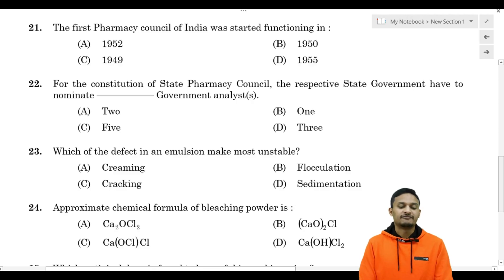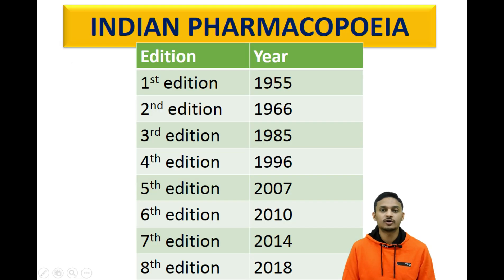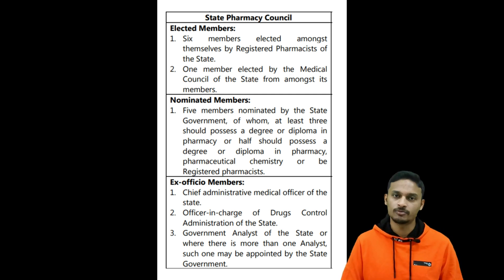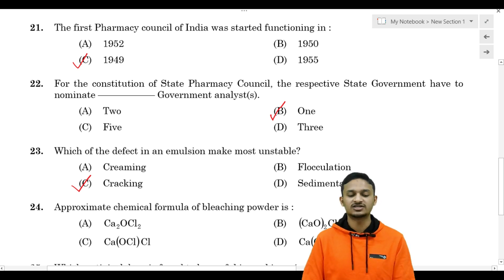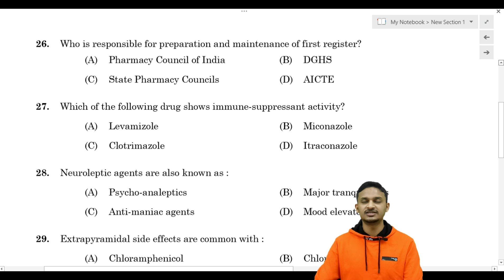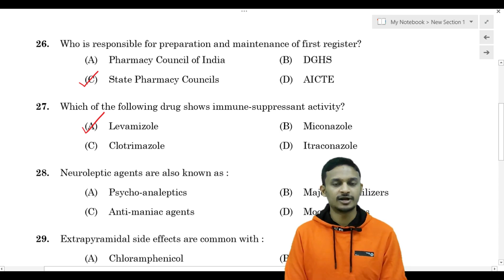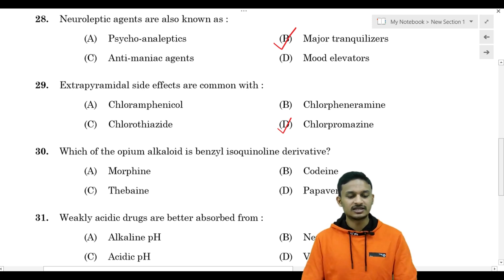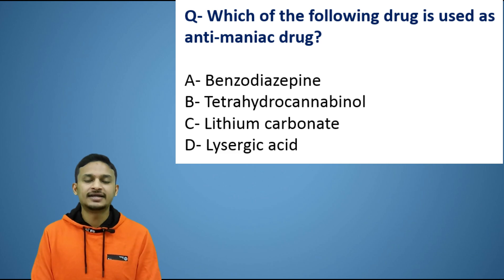Pharmacist Grade II/Health Services/ IMS Question Paper discussion (21-30) part-3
This video contain 10 questions of category no: 45/2019 kerala psc pharmacist question paper. This video will be very helpful for those who is preparing for pharmacist competitive exams like government pharmacist, gpat, drug inspector, ESIC pharmacist etc. All questions explained in detail.